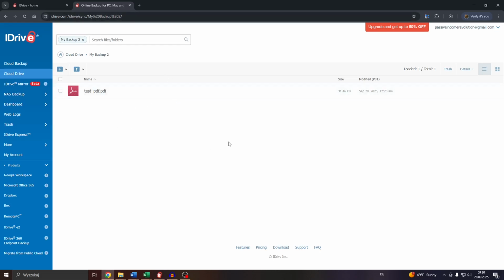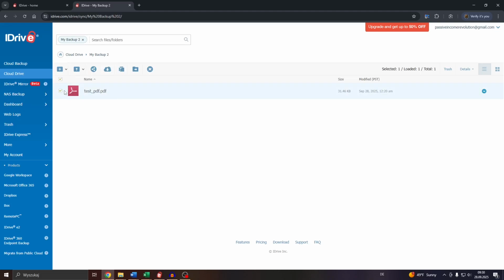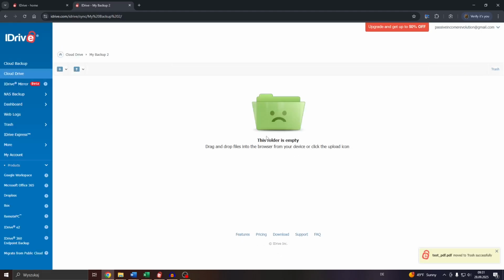How to Delete Uploaded File from Cloud on iDrive | Remove Files and Folders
Learn how to delete uploaded files or folders from your iDrive cloud storage. A quick guide to managing and removing unwanted files.

If you're learning about iDrive, also check out how to upload new files to iDrive Cloud,